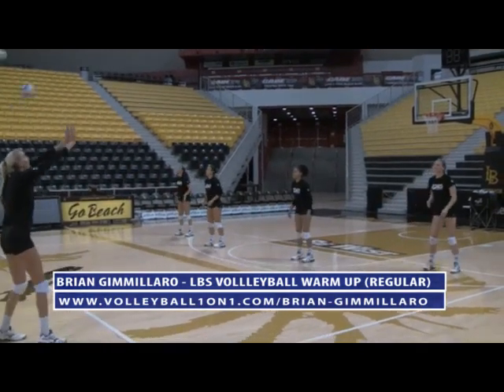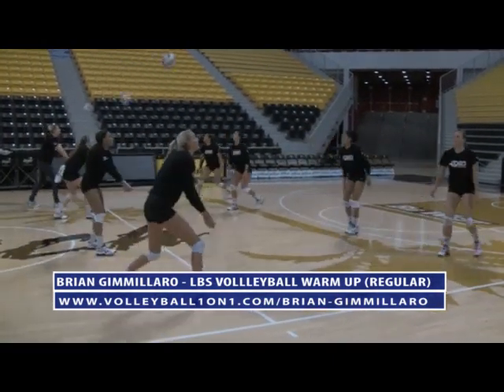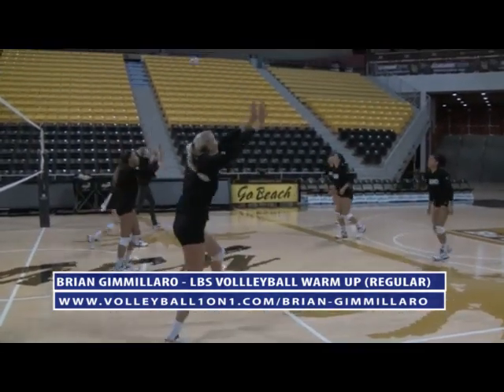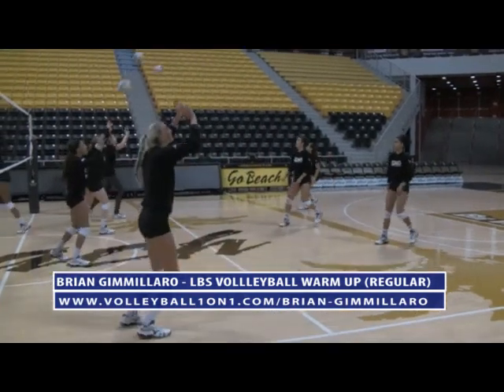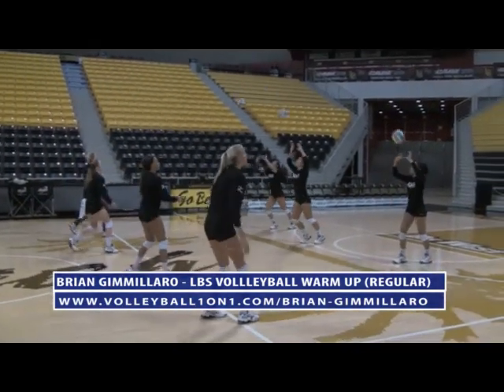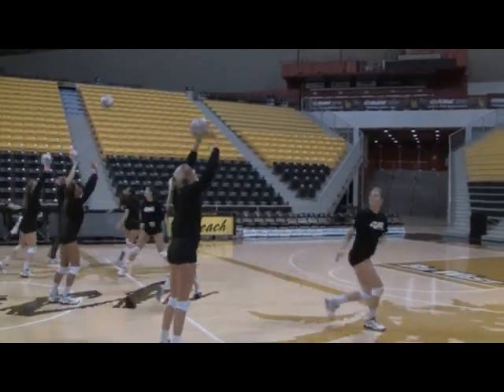Warm Up Volleyball Drill by Brian Gimmillaro, Misty May Coach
Brian Gimmillaro is the Long Beach State women's head coach and one of the most decorated coaches of all time. NCAA coach of the year. US Olympic committee coach of the year. Volleyball magazine coach of the year. USA all time greatest coach award. Inducted into the college volleyball hall of fame. Brian has led Long Beach State to eight final fours, three national championships, first undefeated women's team in NCAA history. Six of Brian's players have been named the NCAA player of the year. Owner of the Cal Juniors volleyball club for over 30 years. His most notable players include Misty May, Tara Cross-Battle and Daniel Scott.

to see over 5 hours of volleyball coaching and instruction with Brian. This includes his volleyball drills and technique!

Also be sure to visit Volleyball1on1.com to access 1500+ Volleyball Drills and volleyball coaching videos!